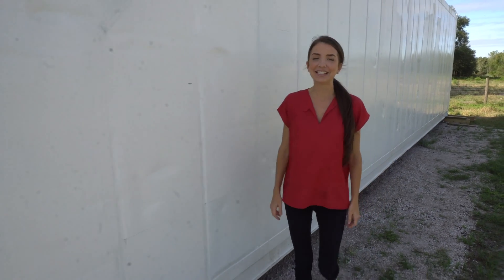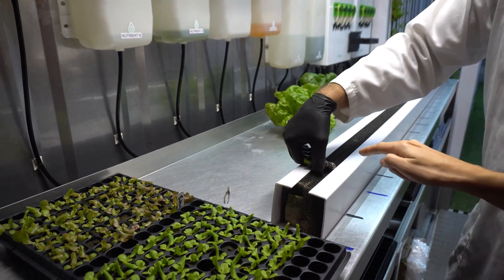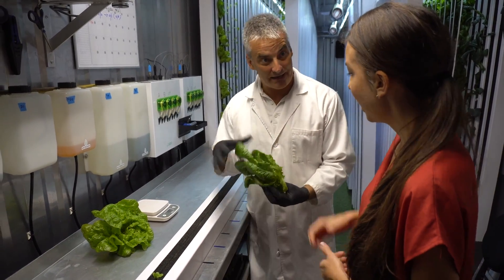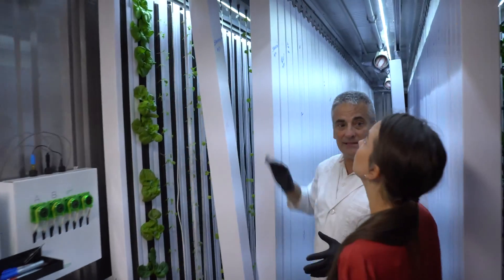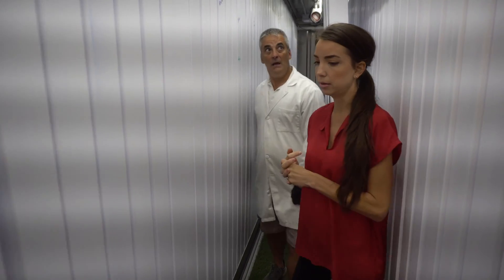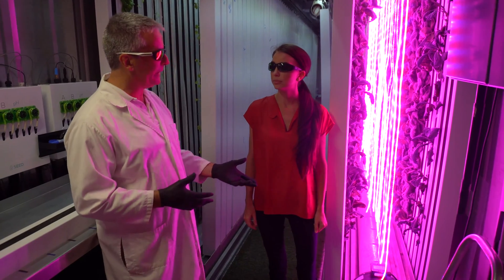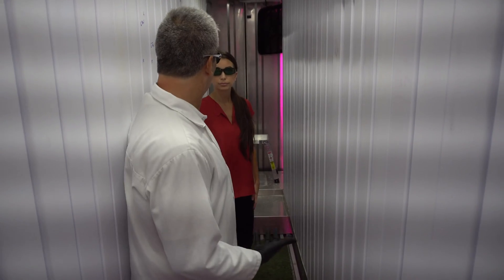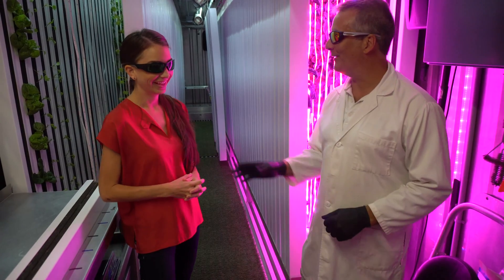Inside a HYDROPONIC SHIPPING CONTAINER Farm!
Tour this amazing urban shipping container farm and see the newest technology for hydroponic and high tech, low cost, low impact farming.